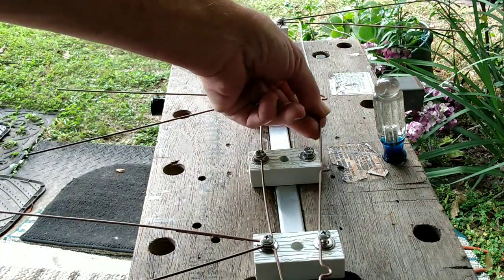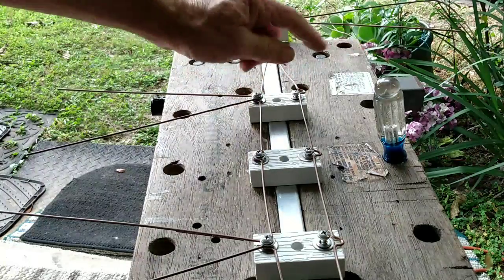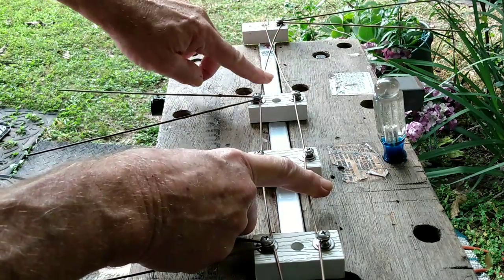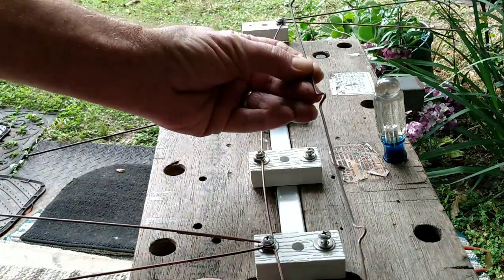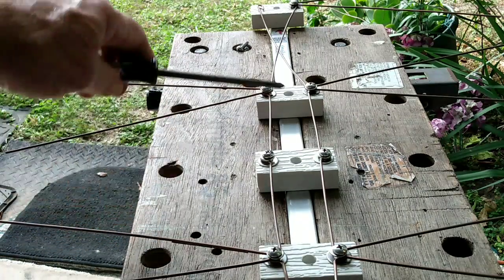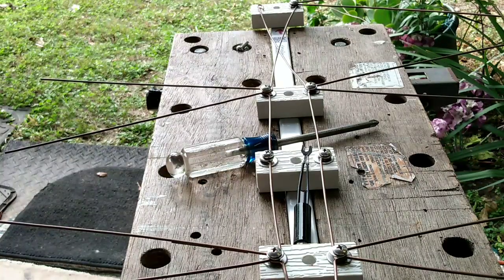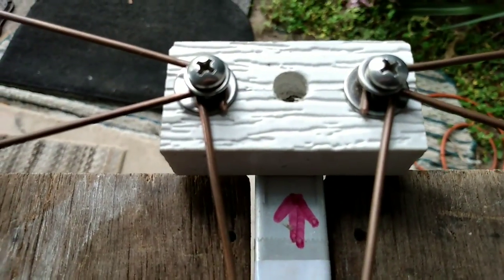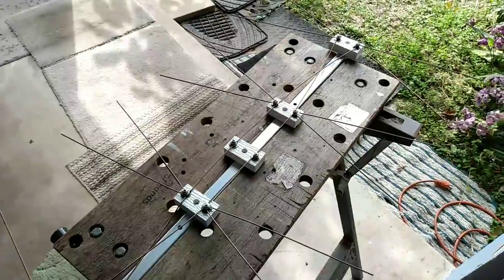Finishing. 9.5 X 9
Adding the phase line and whiskers to the attached insulators. Finishing up.